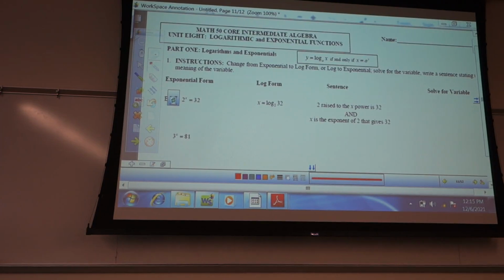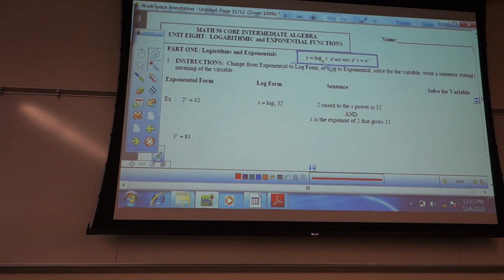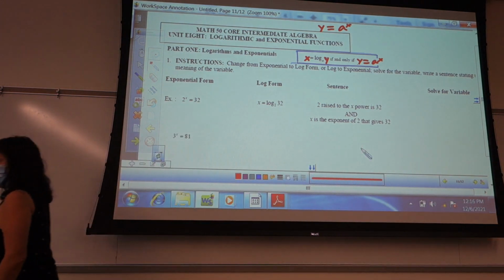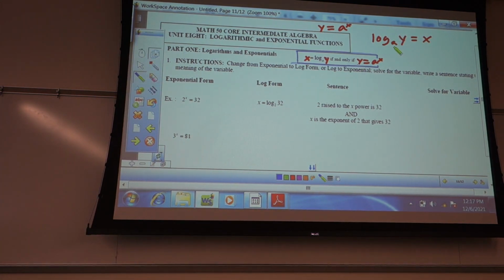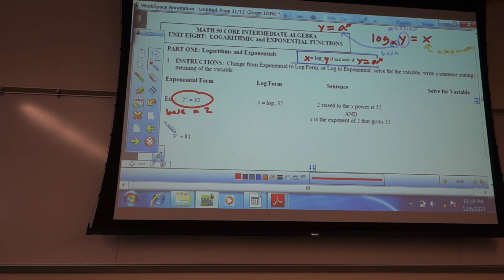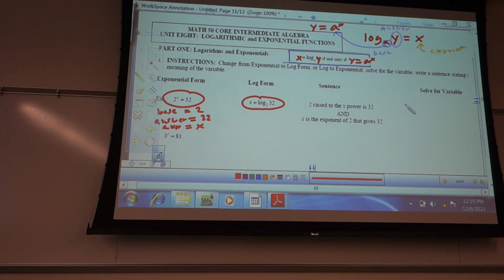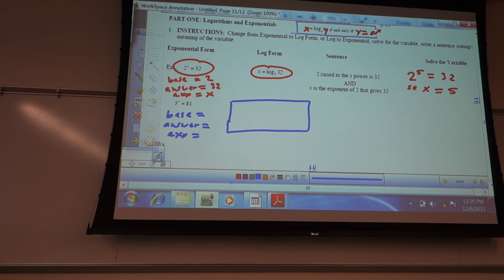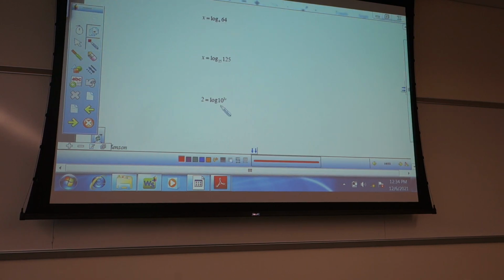Math 50 U7 Exp Models and U8 intro to logs Dec 6 Part 3